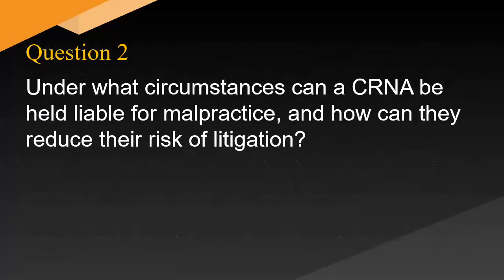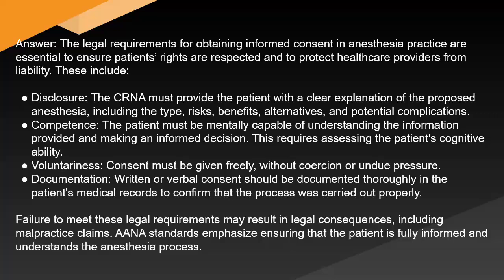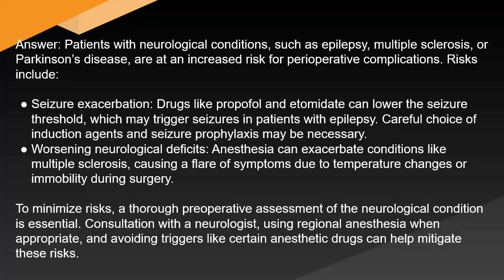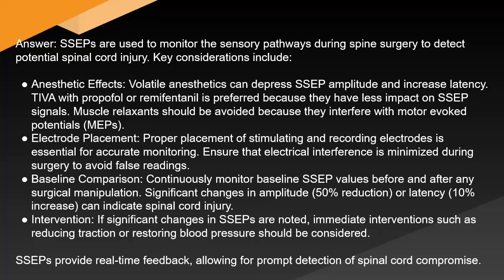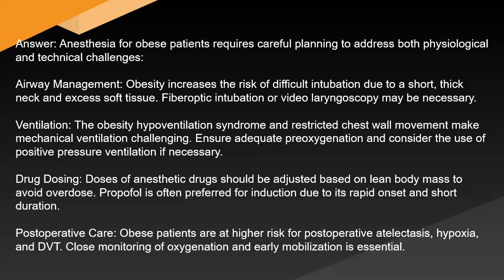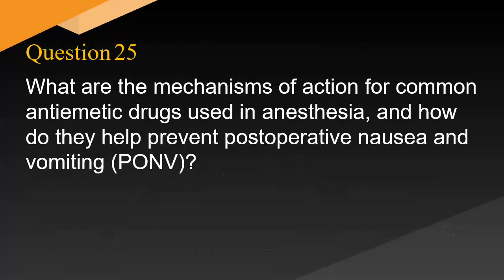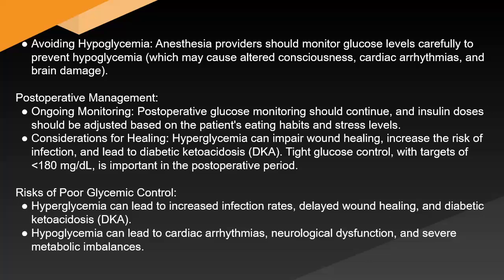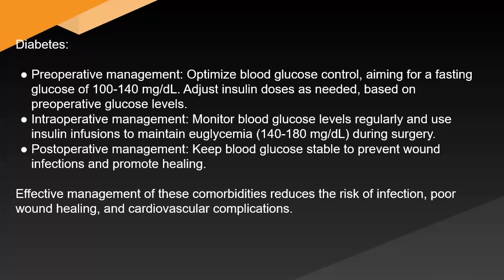Certified Registered Nurse Anesthetist Study Notes Two